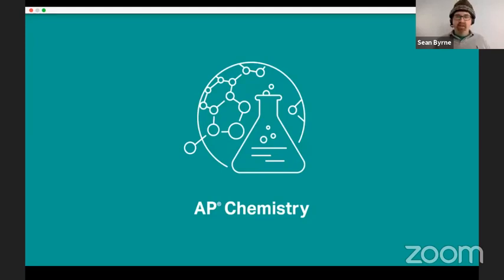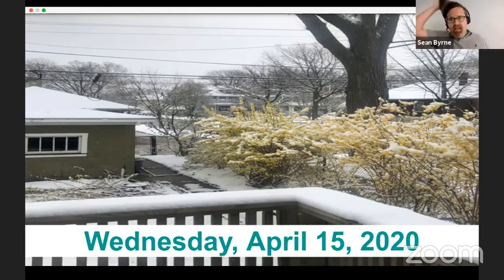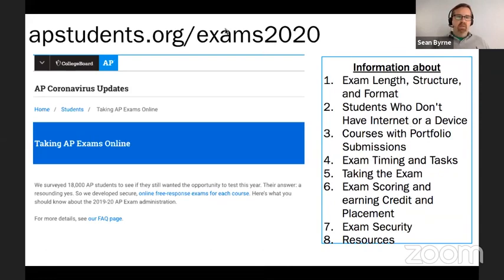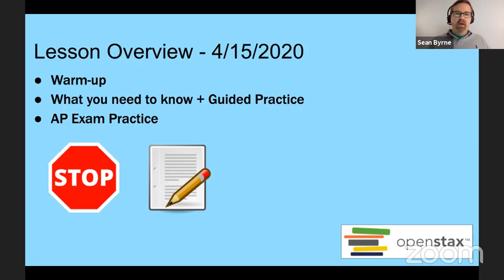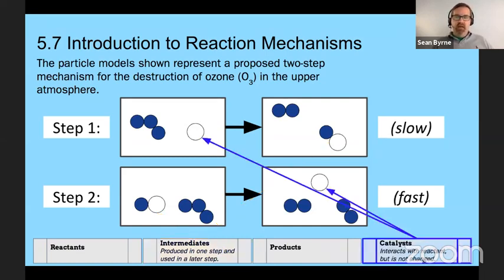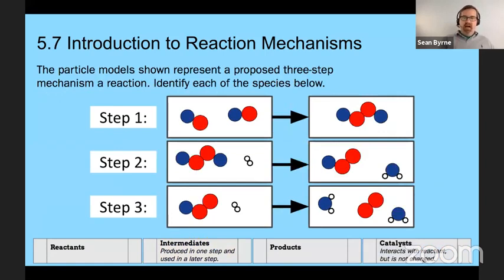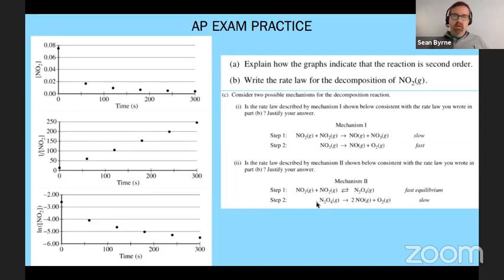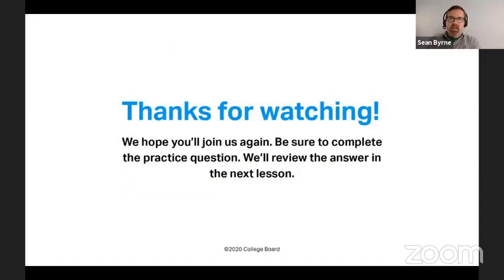AP Chemistry 5.4, 5.7 5.9 Reaction Mechanisms, Rate Law, and Steady State Approximation